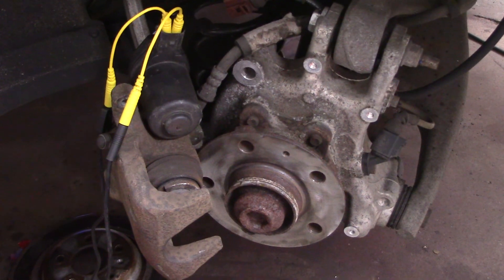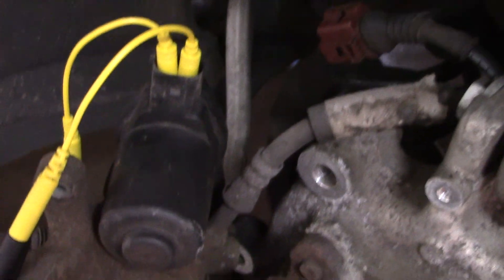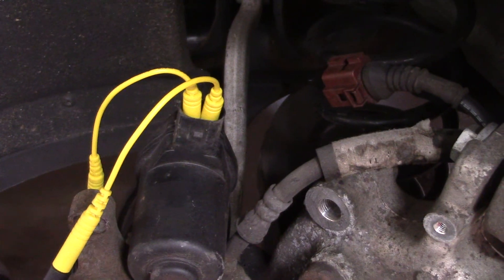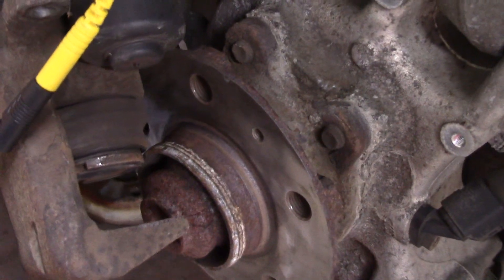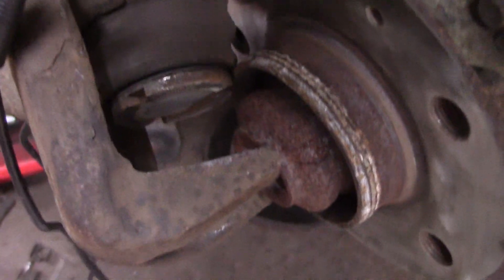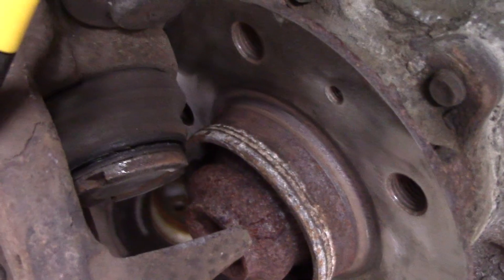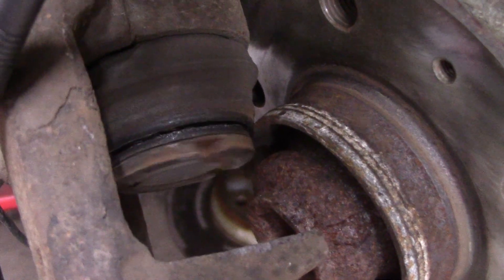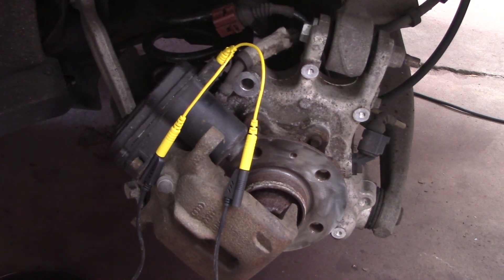Electronic Parking Brake Piston Retraction: Scanner vs. Manual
Retracting caliper piston with electronic parking brake